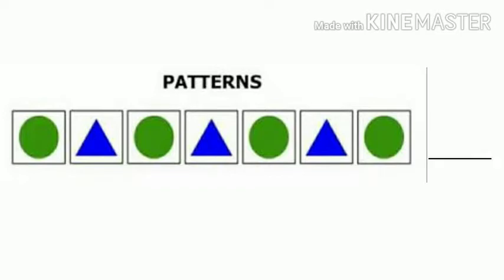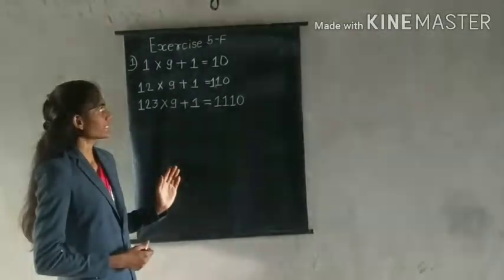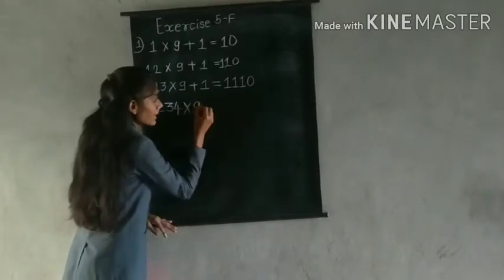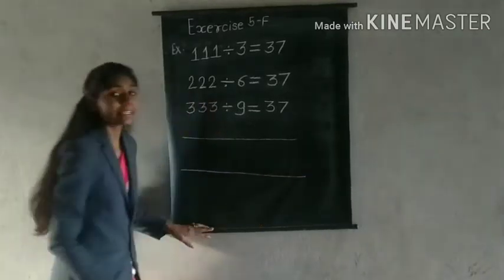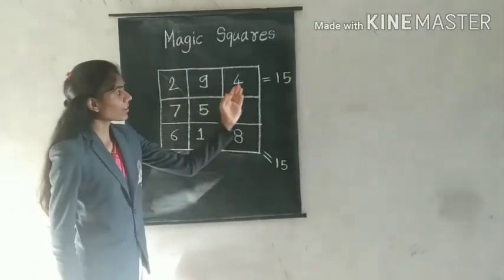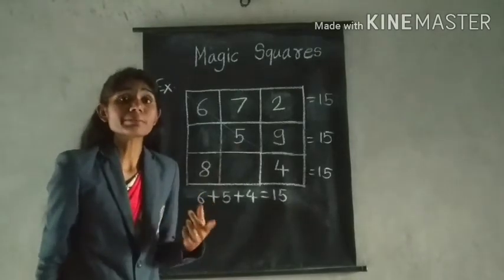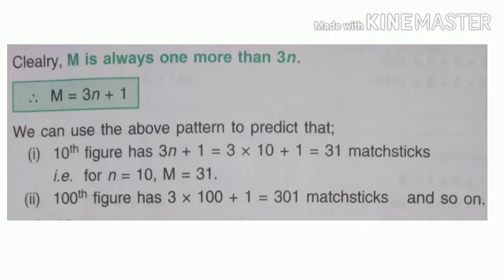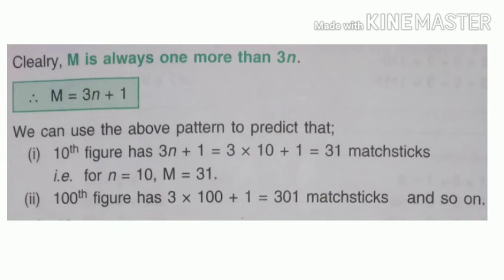6th - Maths Chapt. 5 (Part-3)